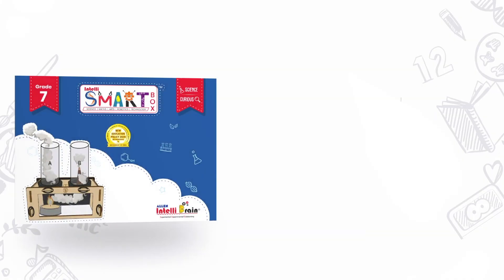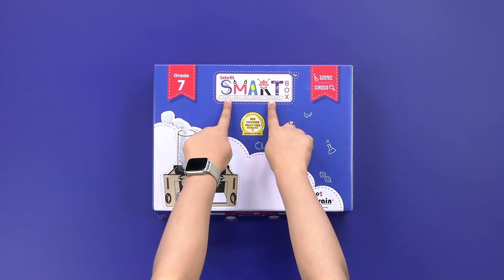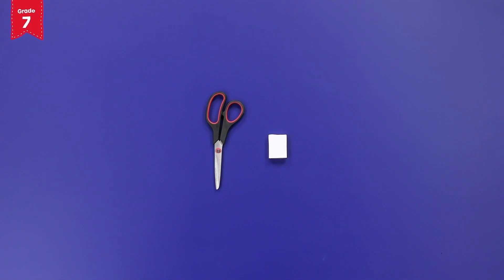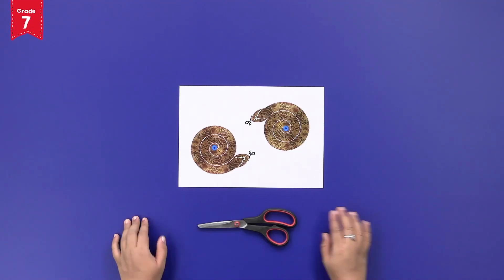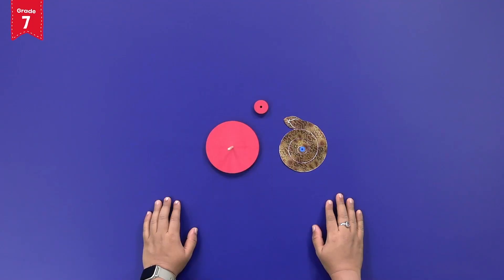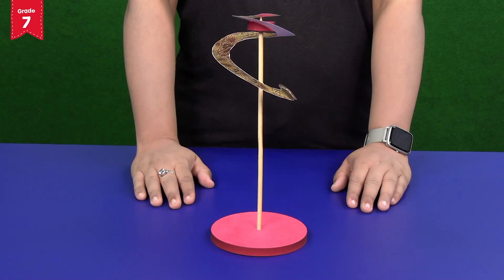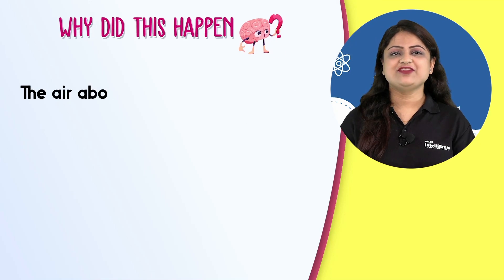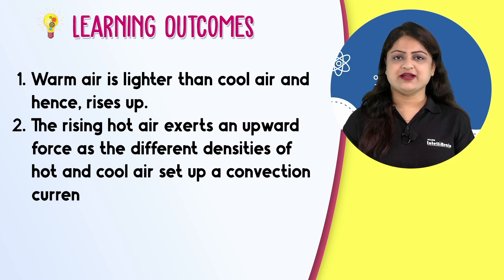ALLEN Intelli SMART Box| DIY Dancing Snake Toy| Science Activity Kit for Grade 7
ALLEN Intelli SMART Box is the Best Science Educational Toy & Learning Kit for Kids of Grade 7  to understand the practical concepts of Hot and Cool Air .

Have you ever seen a Snake dance? Kids make their own fun Dancing Snake Toy following step-by-step instructions. They practically learn the real-life application of Convection Current in this fun practical learning activity. They clearly understand the concept of difference in the densities of hot and cool air through the Learning by Doing Method. 21st Century Skills of Kids are sharpened in this Heat & Convection Activity from the Intelli SMART Box Science (Curious) for Grade 7 Kids.